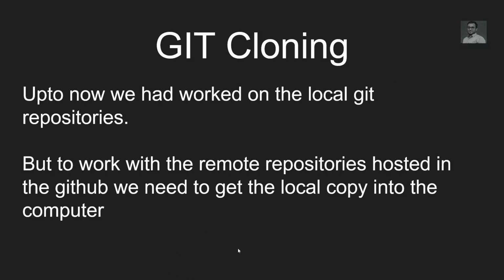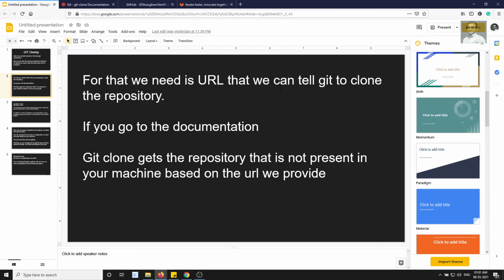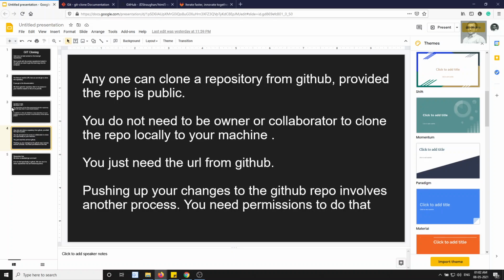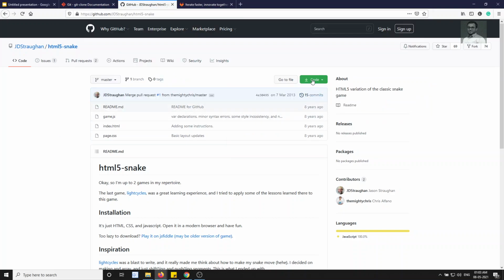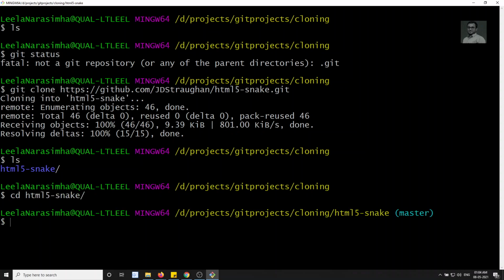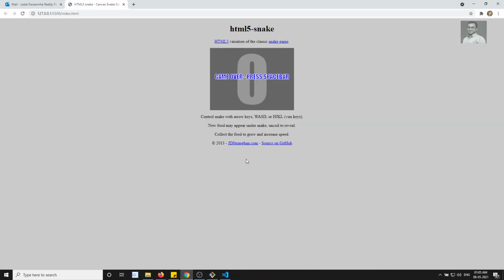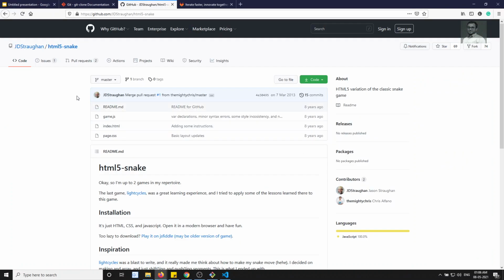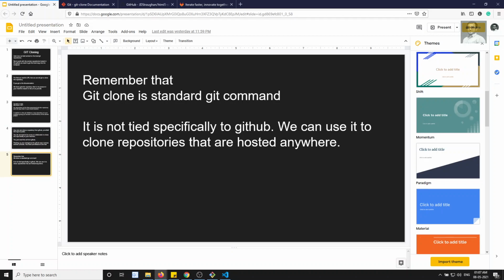32. Git Clone. Cloning the remote repositories into machine using git clone command- GIT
In this video, we will see the git clone command and cloning the remote repositories into the local machines using the git clone command in the project - GIT.